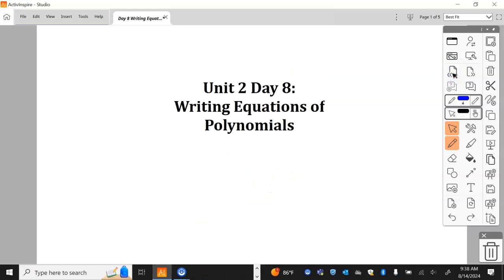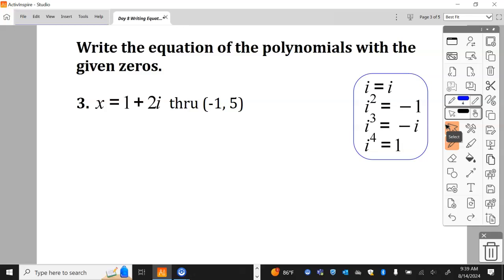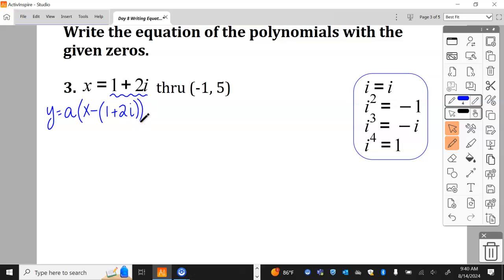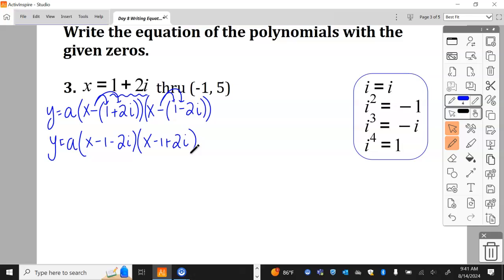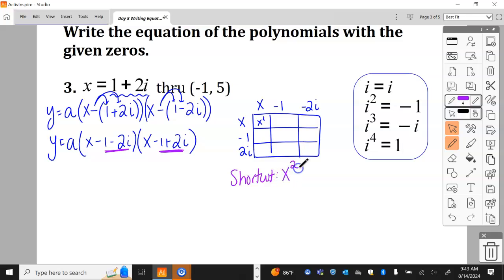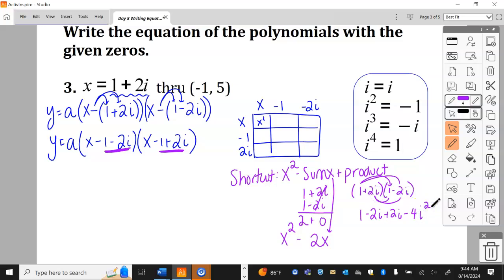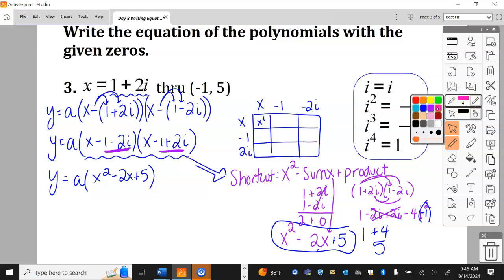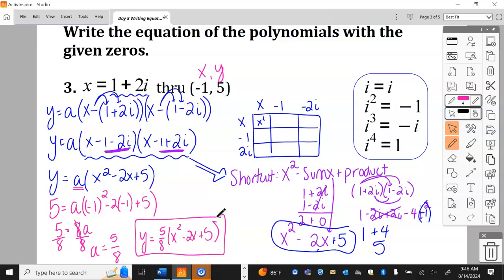PC Equations of Polynomials pt. 2